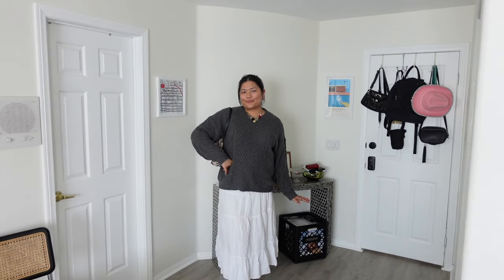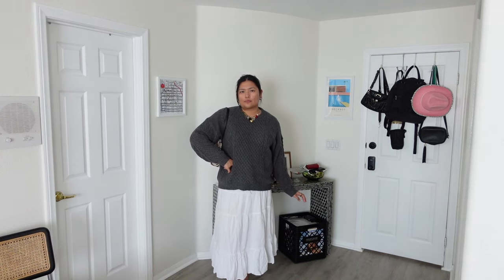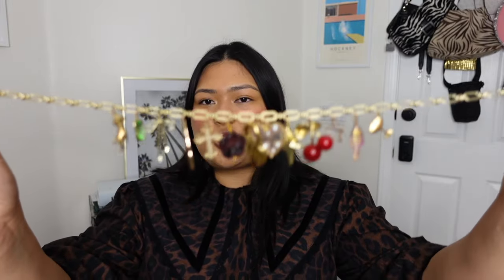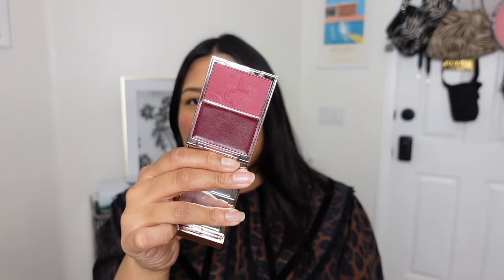january favorites (lisa says gah, patrick ta beauty, and books!)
party people, do NOT count how many times i say "accessory."

storygraph: torixcat

my camera model: sony zv-1

monthly favorites, january favorites, booktube, reebok, lisa says gah, mediheal pads, patrick ta beauty, white sneakers, casual style, midsize fashion, winter style